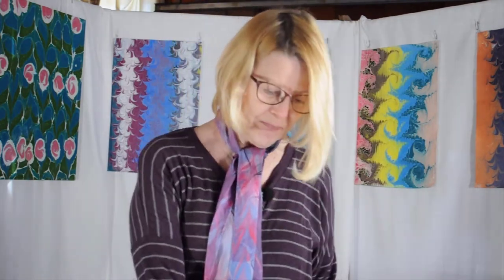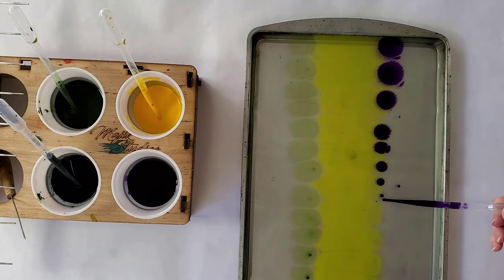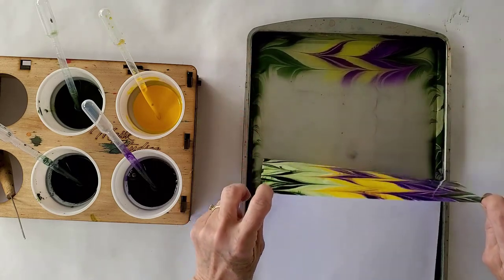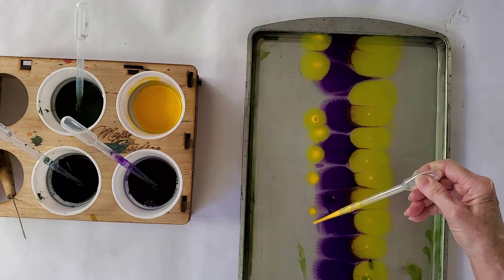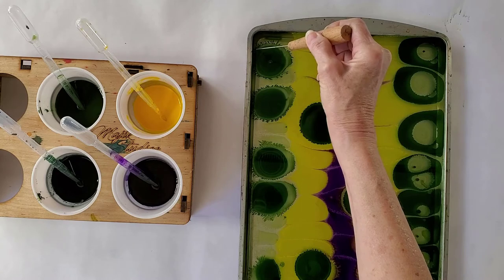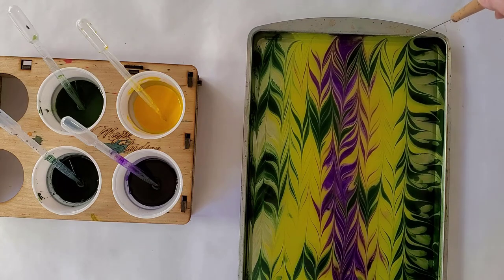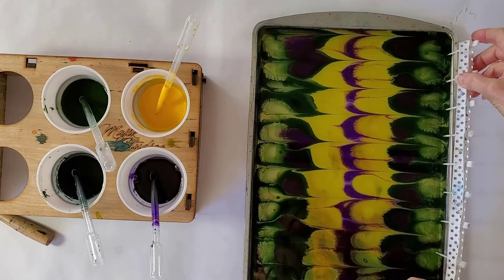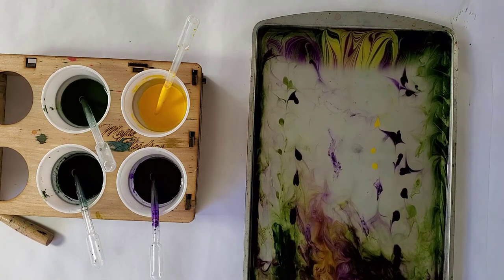Mini Lesson Gelget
All of my mini lessons are designed to help you grow in your marbling practice.

I hope you enjoy this about the gelget!! The pattern is the basis for many more patterns to come.

Check for more free mini lessons on patterns which can be created with your marbling paints.

You can buy my products and marbling paints here on etsy

Need a marbling kit?

And thank you for sharing this content with your friends and family.

Marble On!
Pam